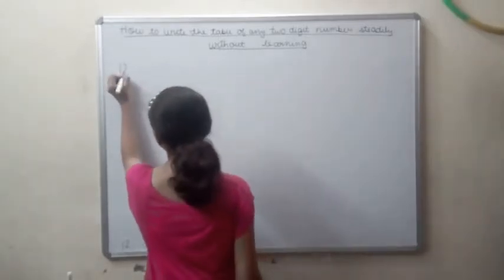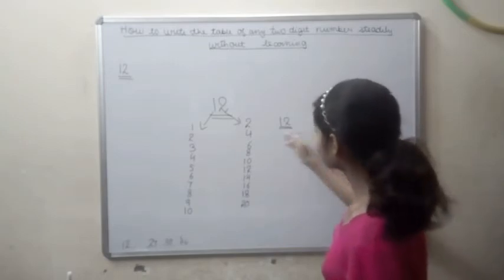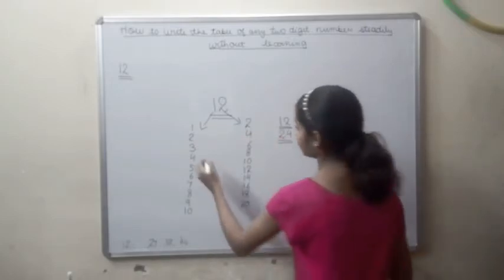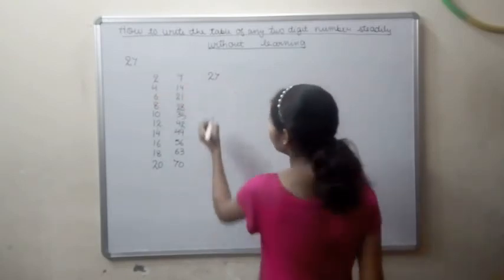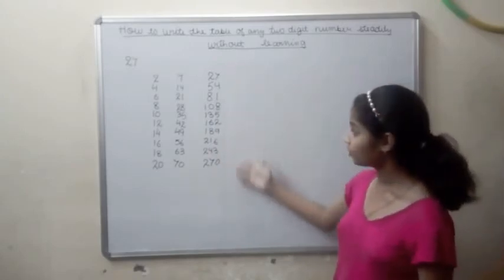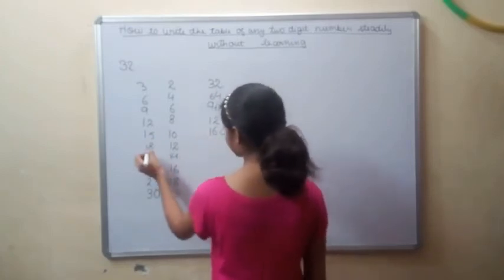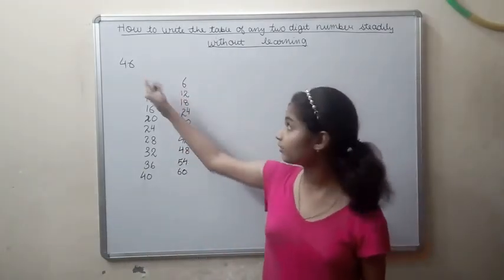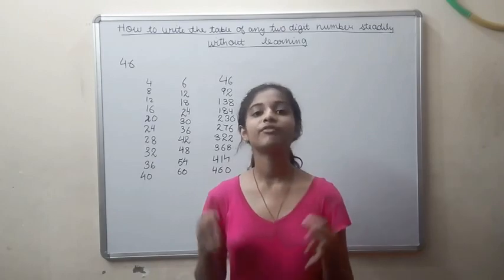How to write the table of two digit numbers quickly | Jovial Talent | 2019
Hi Friends!
So are you all having problems in learning the tables of two digit numbers? Here is the solution for your problem. Watch my full video which will reveal the trick of writing the tables of two digit numbers quickly without learning.
As tables are required almost in all the questions of math whether it's your home exams, Olympiads or any competitive exams. This video of mine will surely help you out to solve all the questions without learning the tables, quickly  and accurately.

Thanks!

Keywords,
How to write table,
how to write table easily,
how to write table of two digit,
table of two digits,
digits,
jovial talent,
God bless you TS